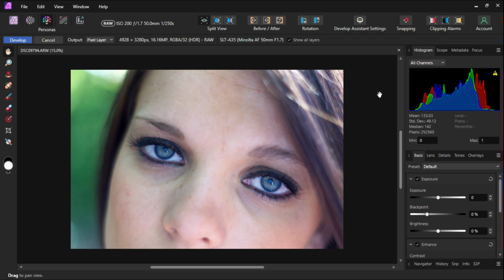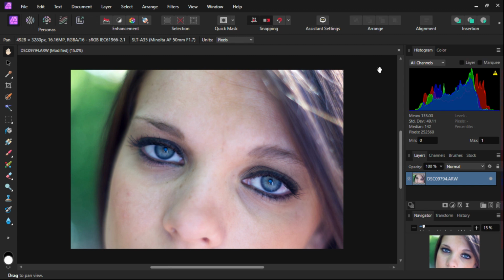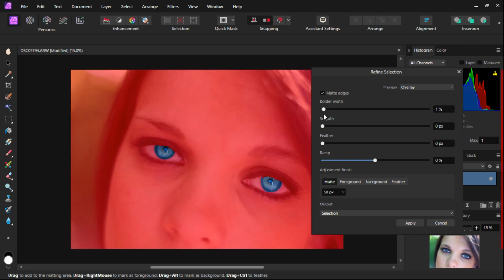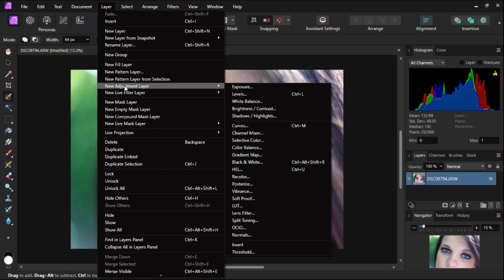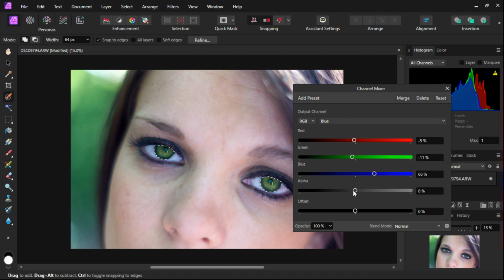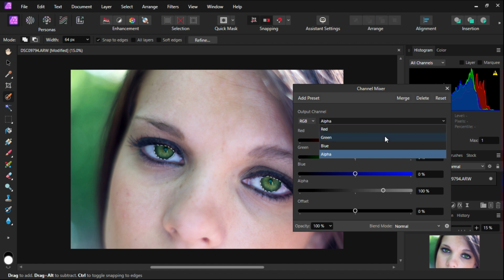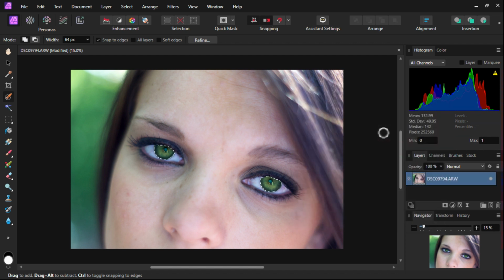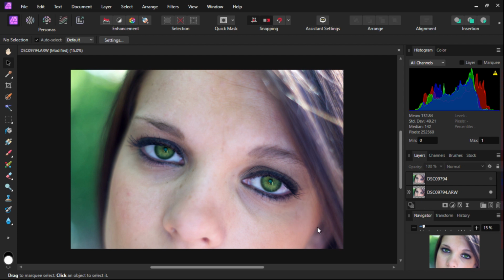Affinity Photo 2 - Changing Your Models Eye Color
In this tutorial I show you how to change your model's eye color. It's a longer video, but the process is fairly simple.